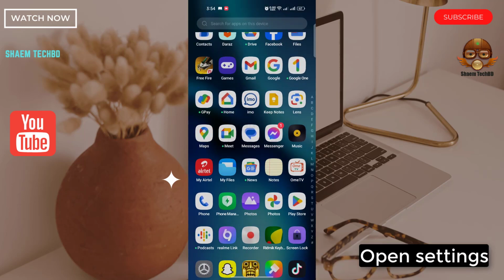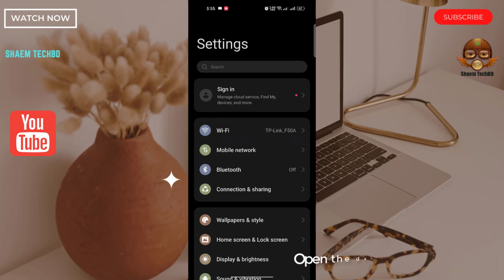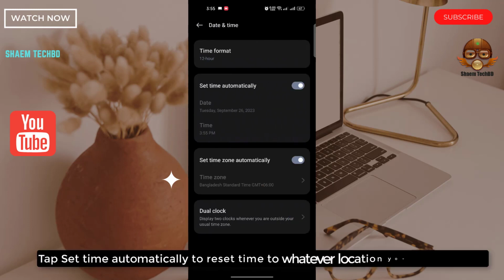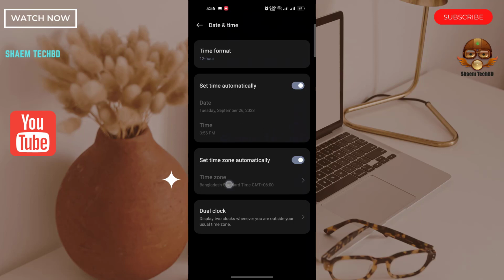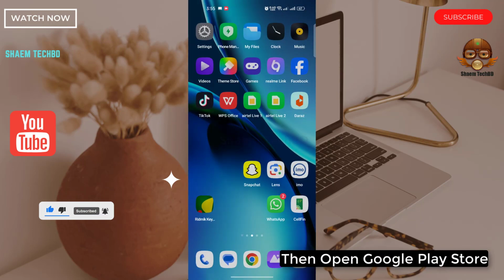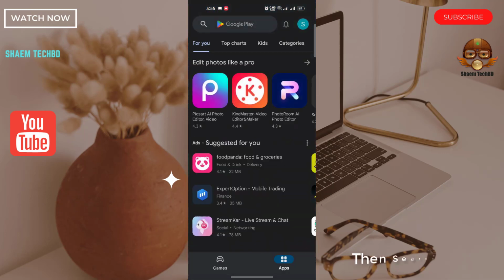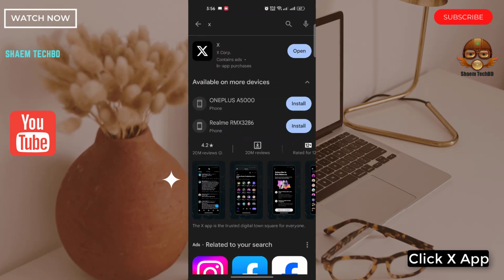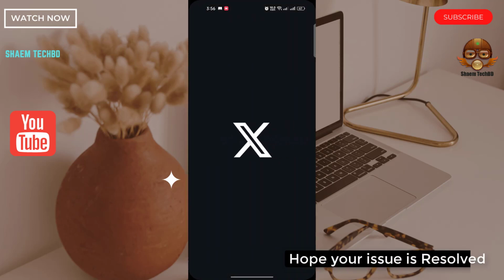How to Fix X App White Screen Issue in Android After New Updates